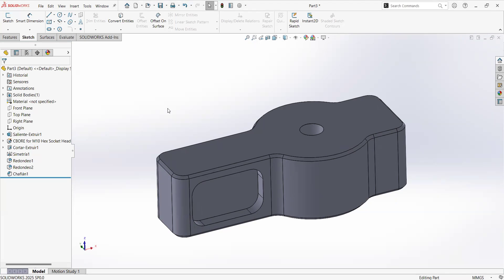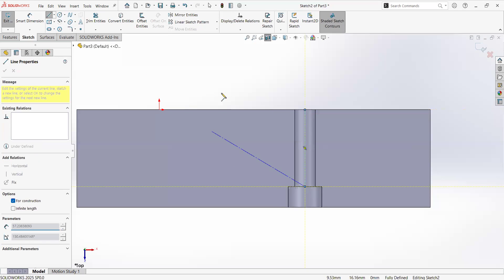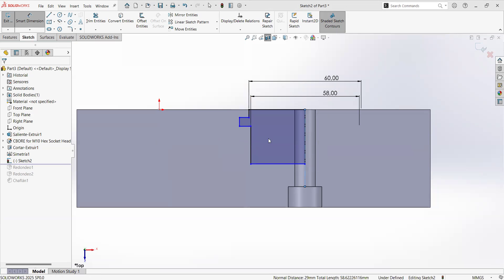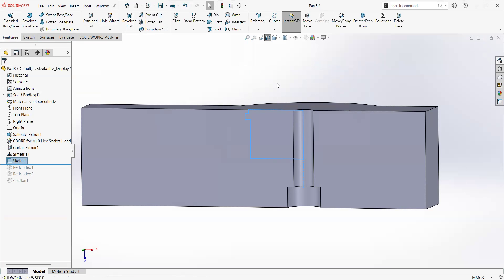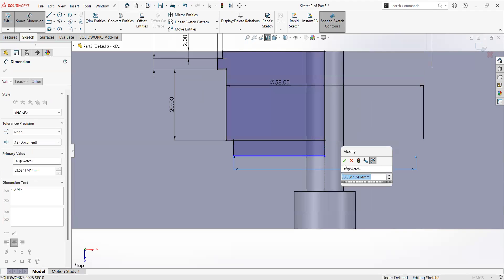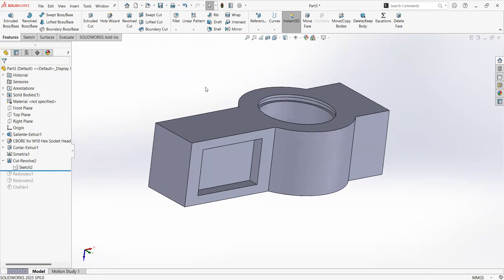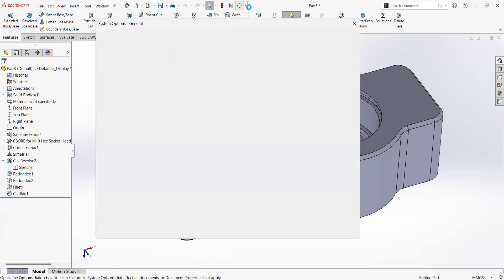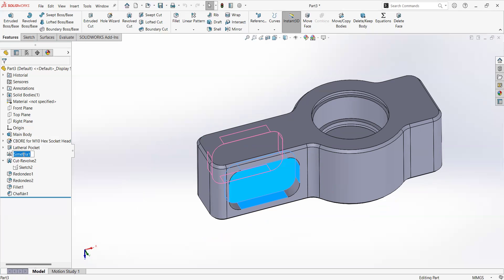SolidWorks 2025 Basic Tutorial - Revolved Cut Feature - Rename Features in model three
Part 5 of my series of videos for new users of SolidWorks